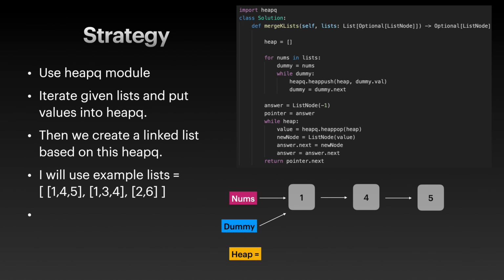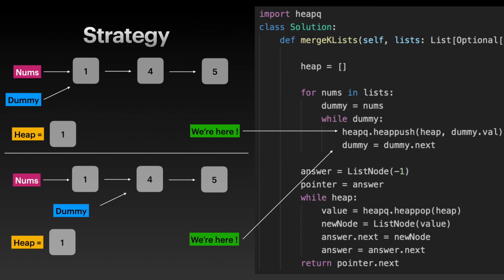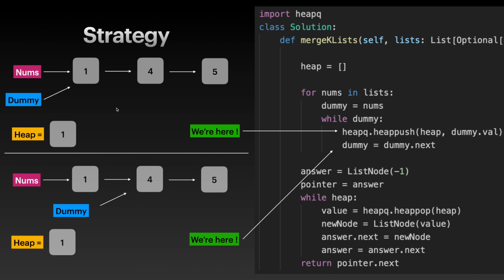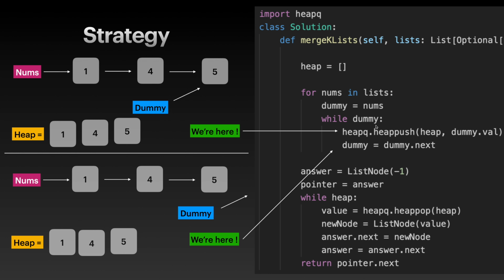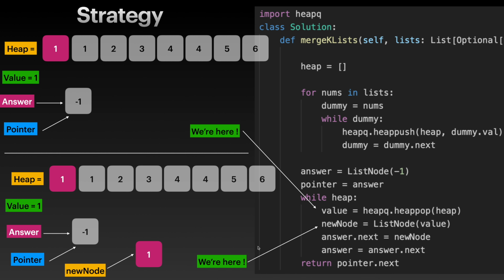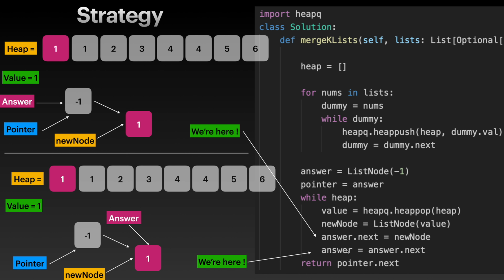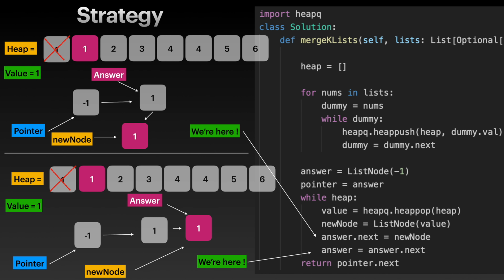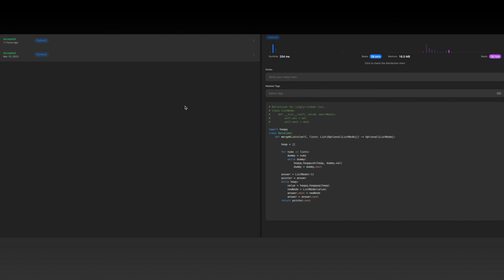Leetcode 23 Easy explanation / tutorial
Hi everyone ! We will look at leetcode 23.